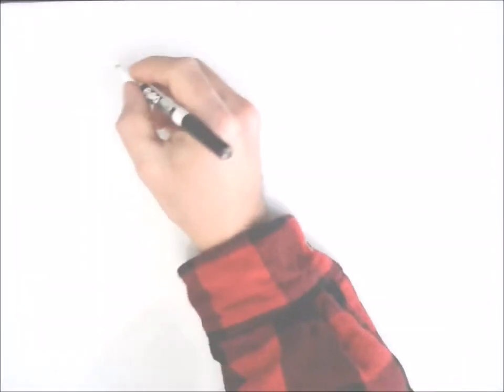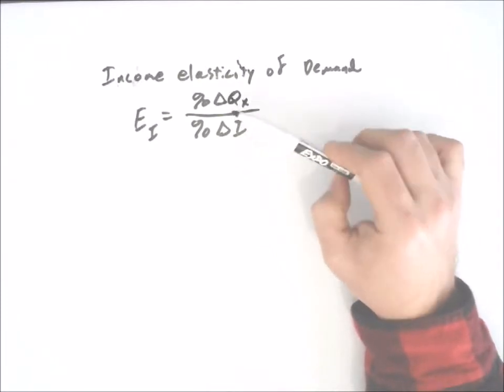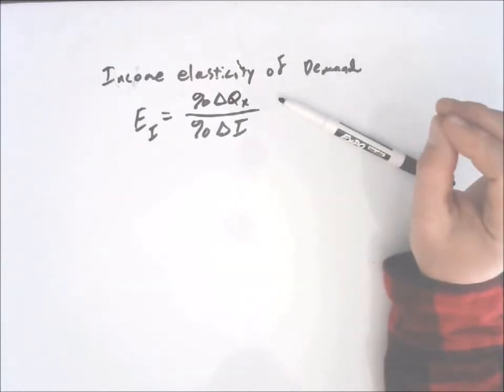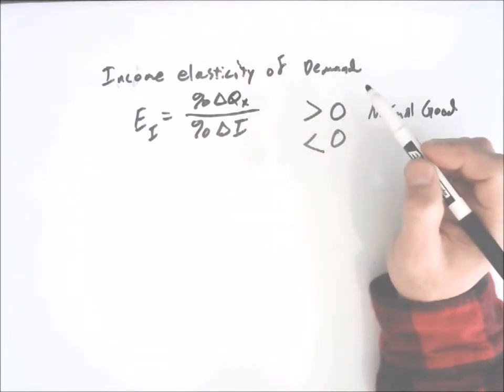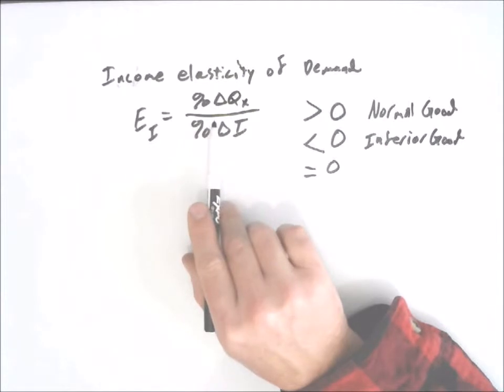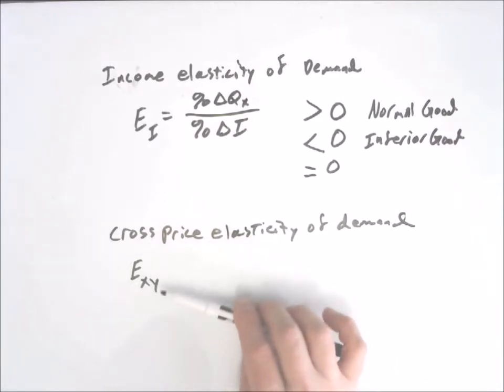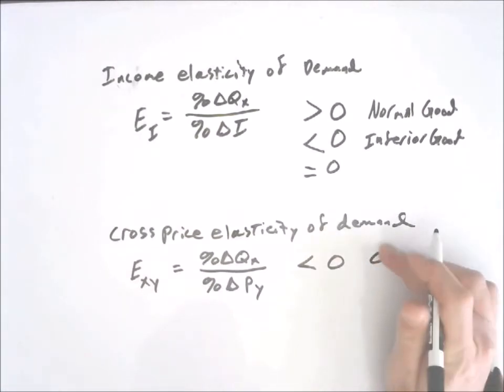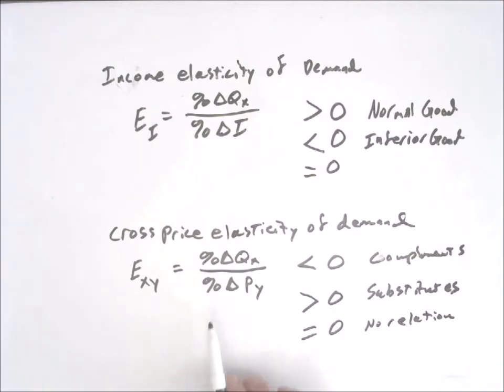23 Income Elasticity of Demand and Cross-Price Elasticity of Demand